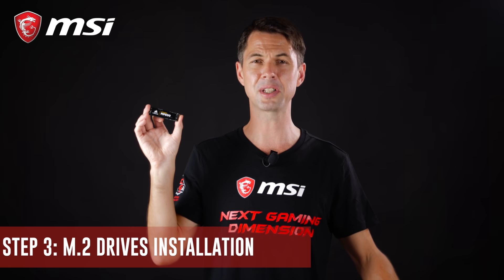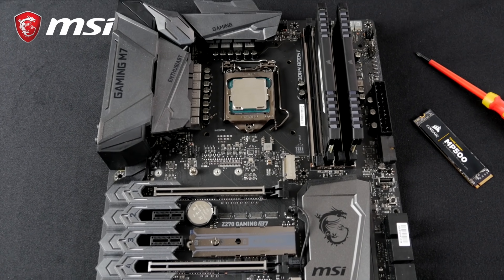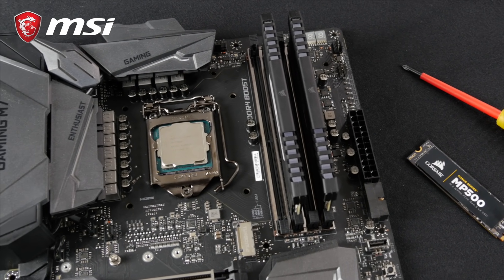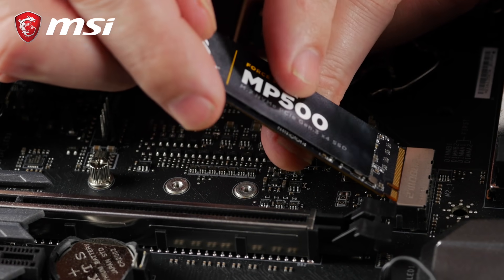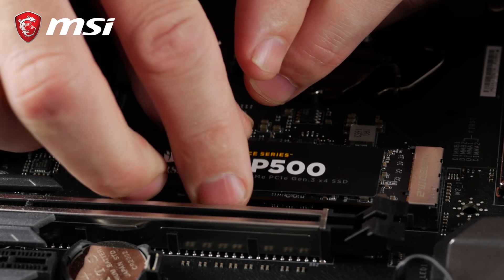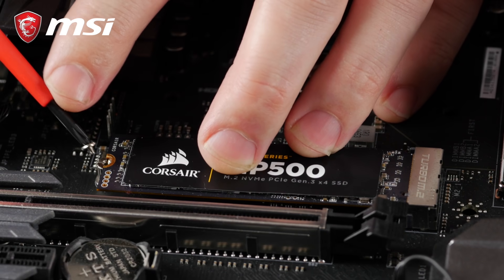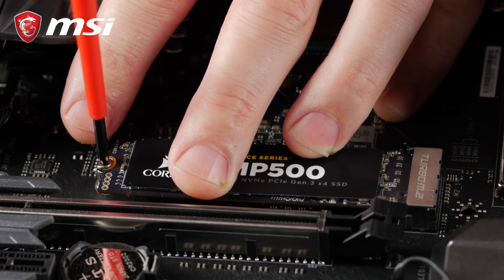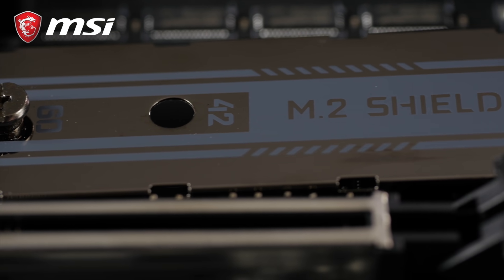Step 3: M.2 Installation | YesWeBuild | MSI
Build guides come in all kinds of colors and flavors. In this PC build tutorial, we will step-by-step and teach you how to install the M.2 device.